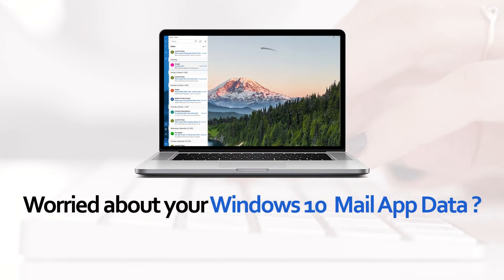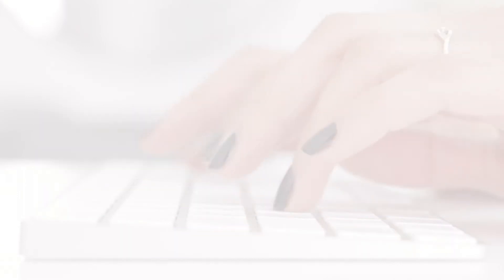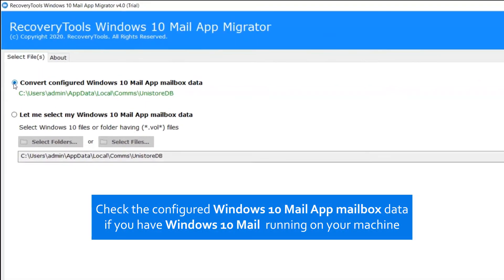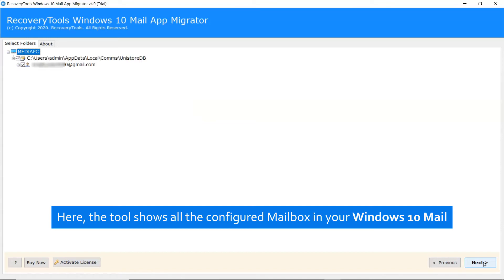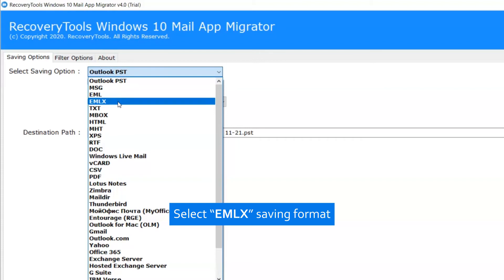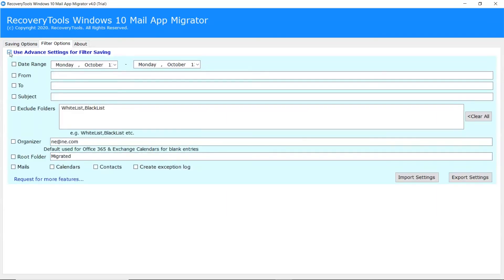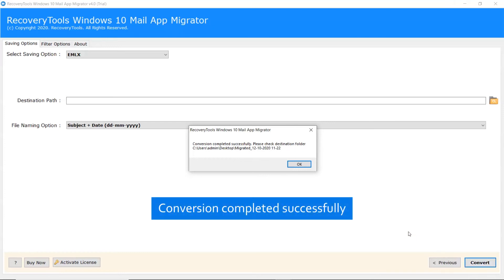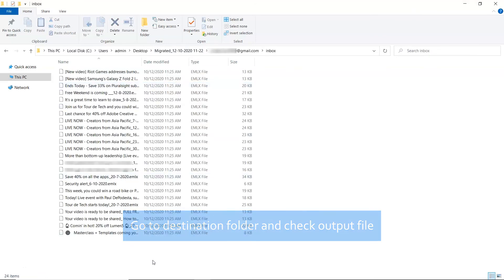Convert Windows 10 Mail App to EMLX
This video is going to show How to convert Windows 10 Mail app to EMLX. People so many reasons to convert Windows 10 mail app to EMLX. People have to face many problems while converting. This is a headache to Move emails to another account but still, we found the solution for you now process of converting is easy with Windows 10 mail app migrator. Keep watching this video to solve your problems with some easy steps.
It is a professional application. Which provides you advanced features. It's very easy to use even first-time users can use it in a few simple steps. You can import your emails without facing any hassle. The tool provides you a smart interface and excellent features.
How to use Windows 10 mail app migrator?
User have to follow some simple steps to start using this tool:
1. First, download Windows 10 Mail app Migrator and install it on windows platform.
2. Now Convert configured Windows 10 mail app or if you have windows 10 mail files, then select files/ folders.
3. Then, select the EMLX file saving option from the list and select destination path as well.
4. Then select file naming option. It has various formats which allows user to save pdf files according to Sub, date as per user’s choice.
5. Then, press on the Convert tab to start to download emails of Windows 10 mail app.
6. After the complete conversion a pop-up message will appear in the screen. Click on OK.
User can use the demo version of this application as well, in which he can migrate first 25 mails of each folder and after satisfaction he can purchase the software as well.